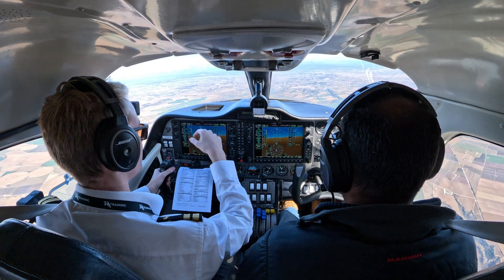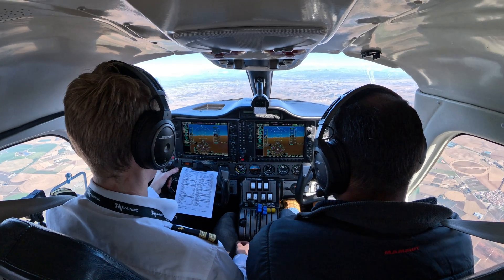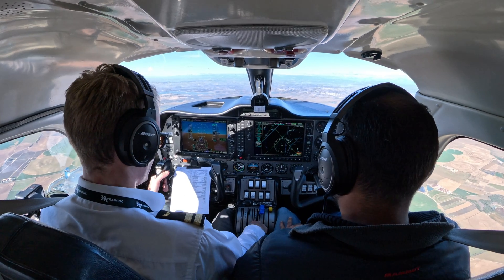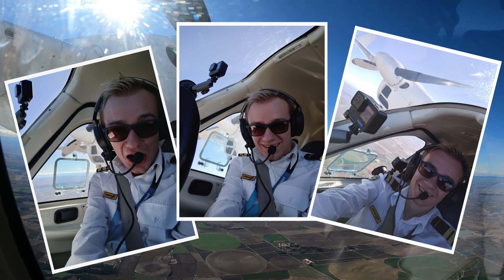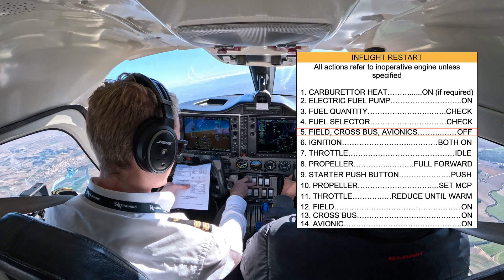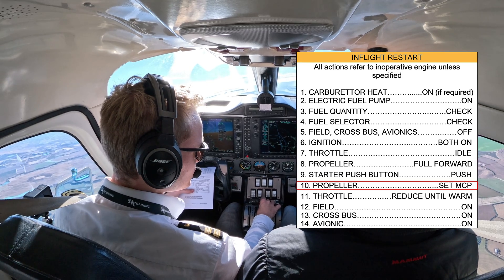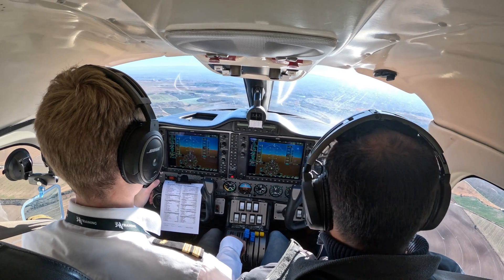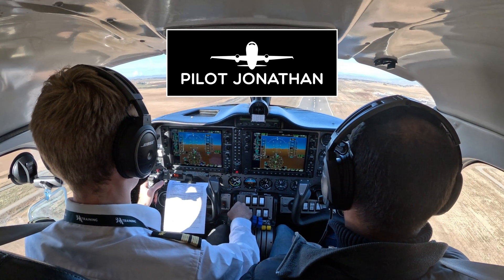Inflight Engine Shutdown & Restart | Tecnam P2006T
Practicing engine failures is an essential part of the multi engine training, since remembering the engine failure flows and dealing with the asymmetric thrust takes some training. One time the engine is actually shut down and restarted, to practice all relevant flows "for real" in a safe environment. In fact, almost the entire second flight is dedicated to engine failure drills - during cruise, descent and landing. A stressful exercise, but very important!

Produced by Jonathan Felber.

Engine Failure - 0:00
Attempted Restart - 0:44
Shutdown - 1:22
Restart - 2:38
Engine Failure Drills - 4:40
Single Engine Go Around - 5:14